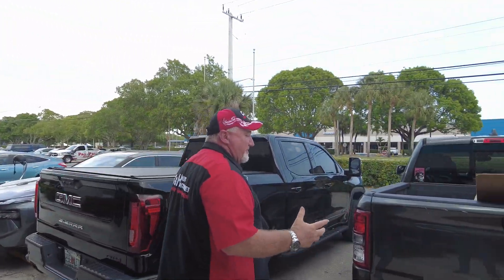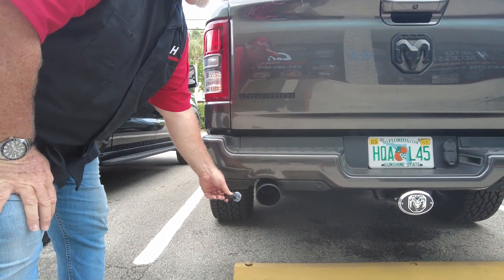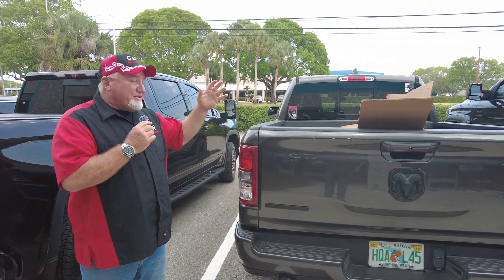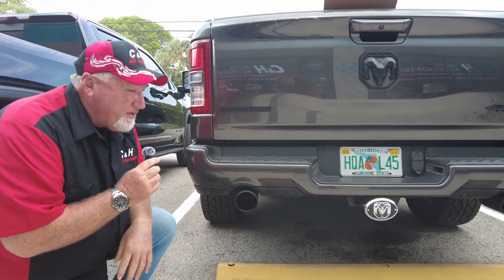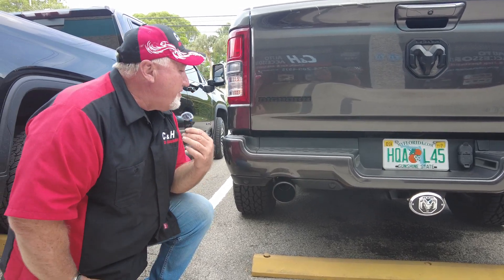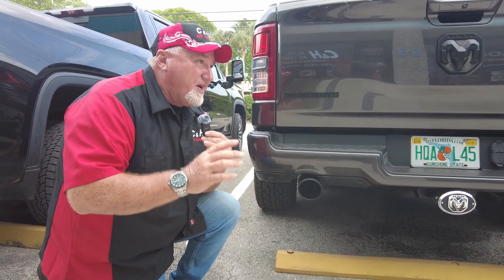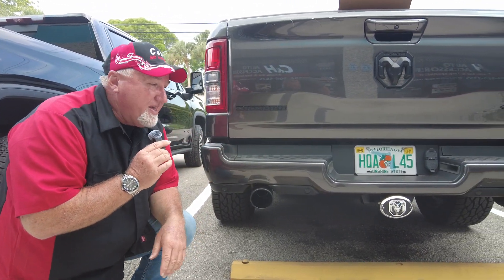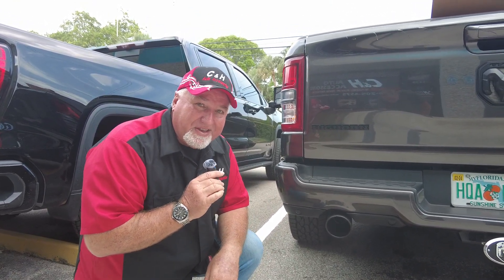Flowmaster Flow FX Cat-Back Exhaust System on a Ram 1500 review by Chris from C&H Auto Accessories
Flowmaster Flow FX Cat-Back Exhaust System on a 2021 Ram 1500 crewcab with Hemi 5.7 V8. Review by Chris from C&H Auto Accessories 1435 Banks Road, Margate, Fl.
Fits 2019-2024 RAM 1500 (New body) trucks with 5.7L Hemi Magnum engine and factory dual exhaust. - Aggressive to moderate sound